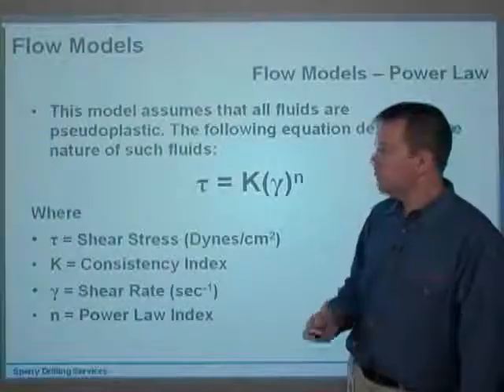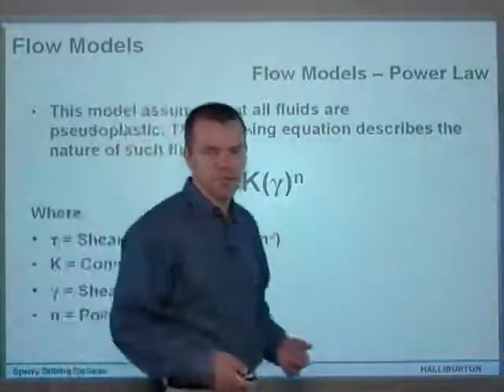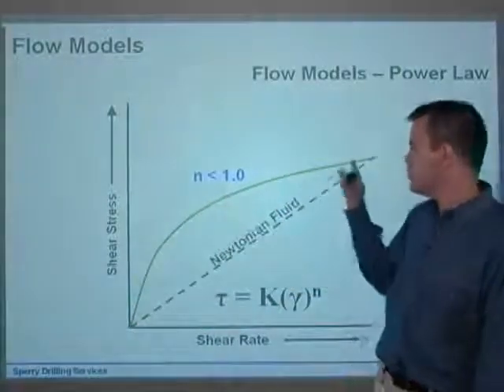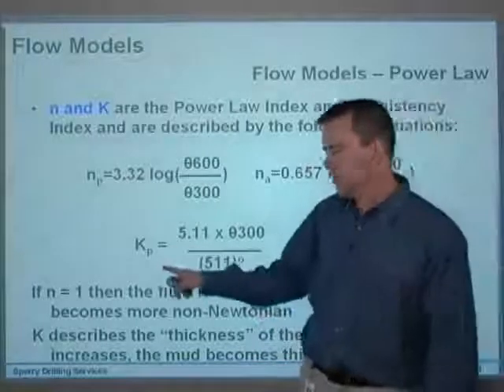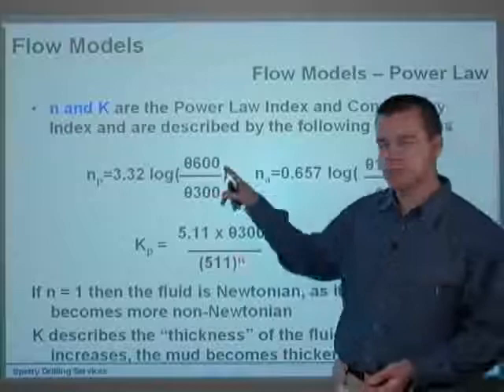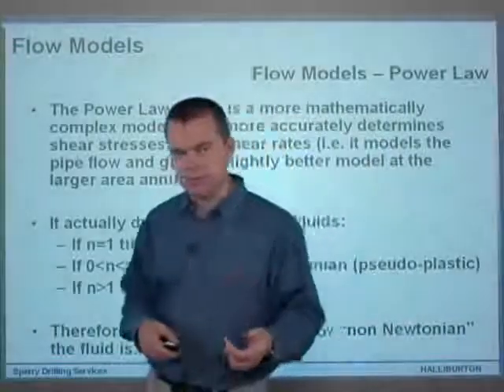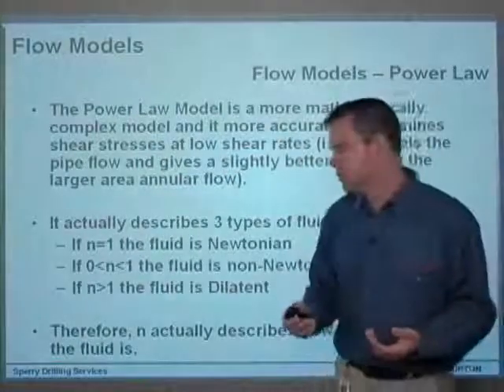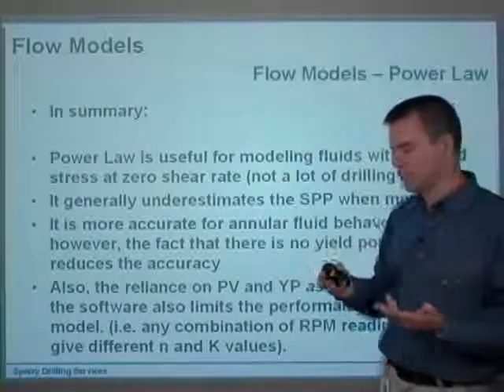Drilling fluids Flow Models 28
Drilling fluids Flow Models